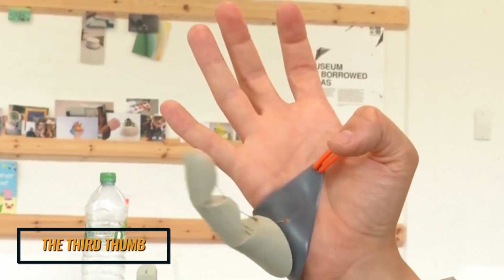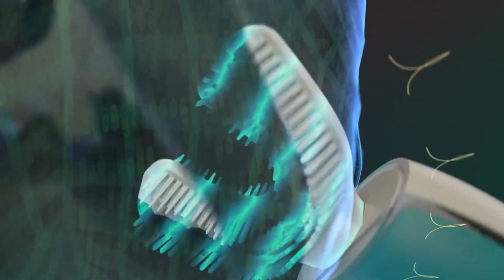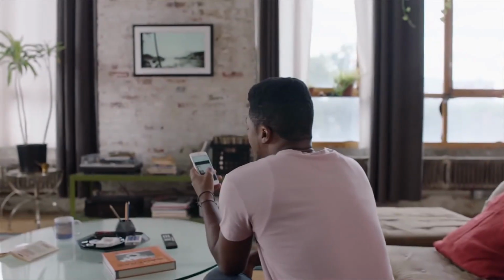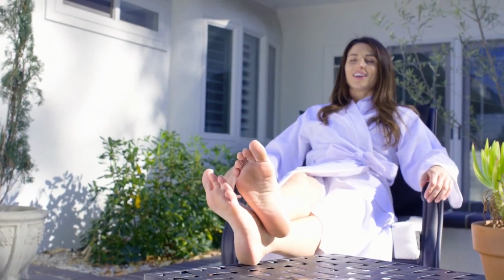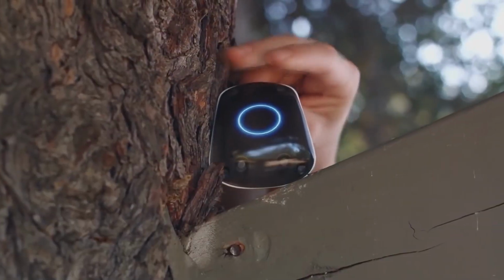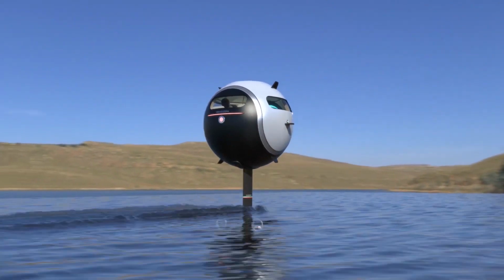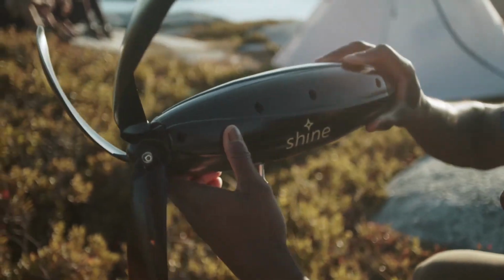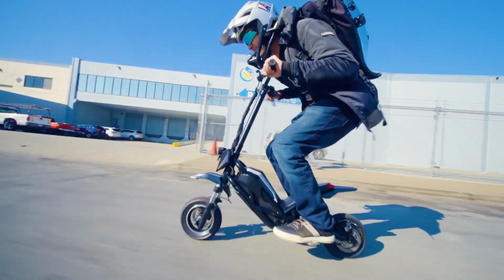10 Inventions That Will Blow Your Mind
In this video, we will cover 10 inventions that will blow your mind. Watch until the end if you want to know how to chill wine fast for example. From wearables to 3D printers, this video covers it all. Hope you enjoy it!

✅ Start Working from home here!

ABOUT US

We are Tech Duck and on this channel, we will reveal the best tech deals, new tech gadgets and much more! If you are looking for the top trending products in the technology niche, you are in the right place!

The footage used in this video does NOT belong to Tech Duck.